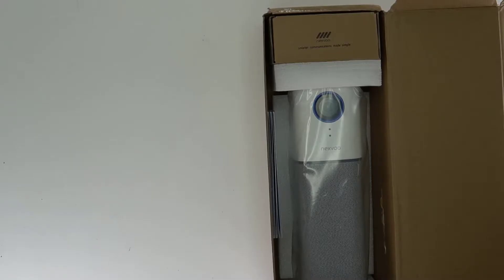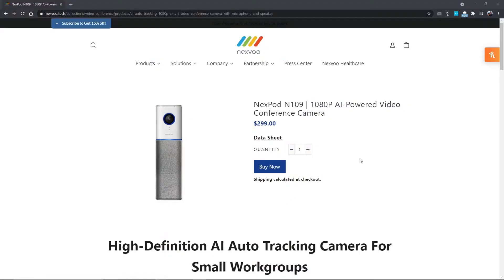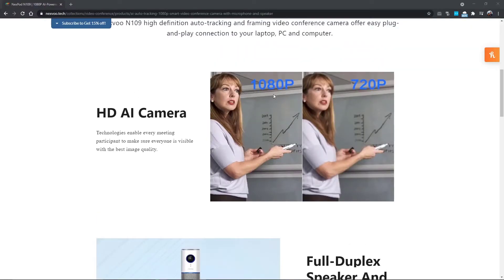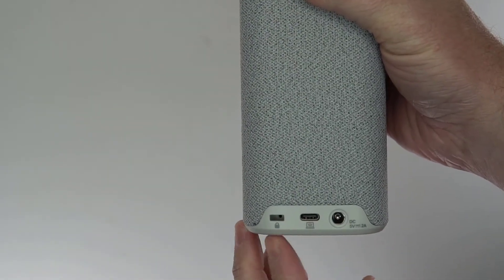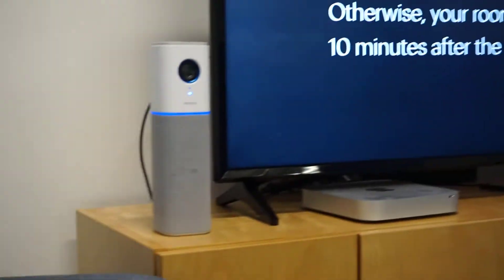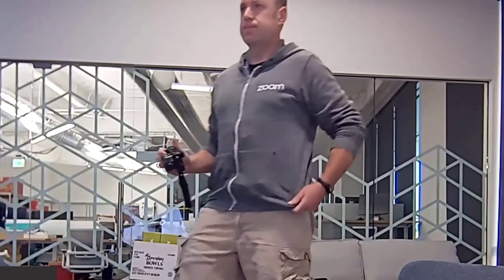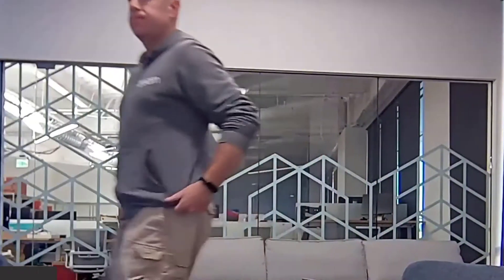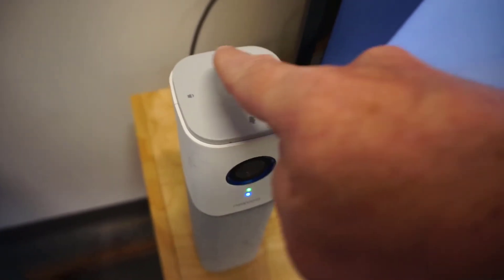NEXPOD™ N109 (1080p Camera) Review - Video Conferencing auto-tracking Webcam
The camera is compatible with all web conferencing software including but not limited to Zoom, Microsoft Teams, Weblink. Built-in full-duplex speaker and beamforming noise-reducing microphone clearly pick up the voice of the speaker even they are 16 fits(5 meters) away and distracting background noise to a minimum. The video conference device equips with a 110°wide angle 1080P HD, mechanical tilt camera is ideal for huddle rooms and small conference rooms allowing 1-8 participants."